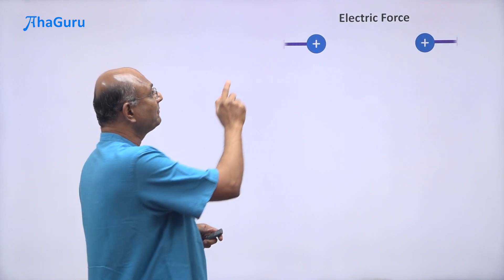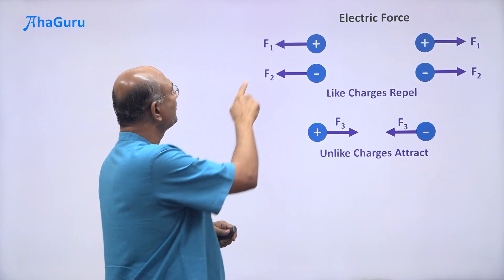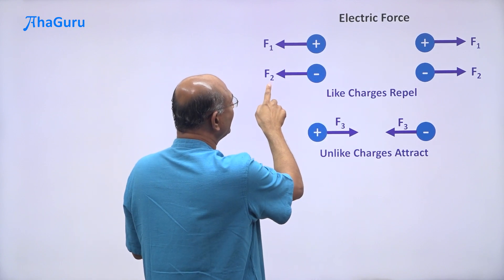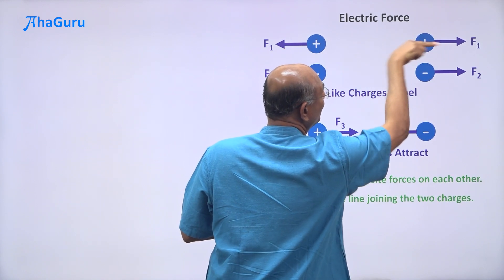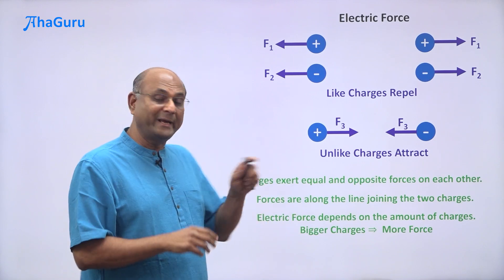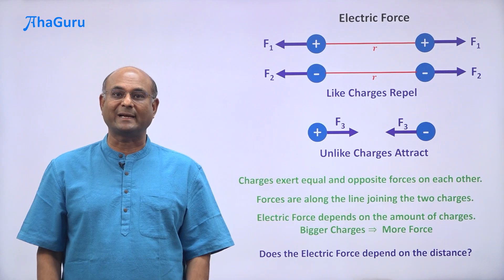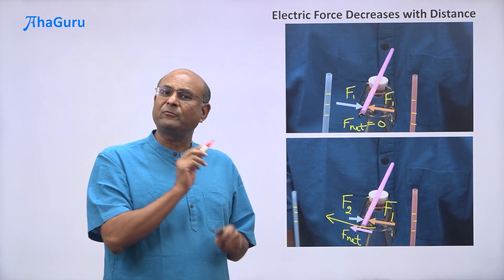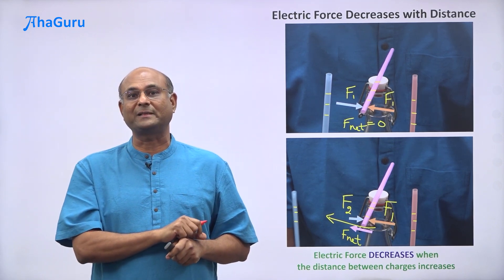Electric Force Decreases With Distance - Class 12 Physics | Electrostatic Potential & Capacitance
⚡How do electric force changes with distance?
What are the factors on which force due to charges depends?

In this Class 12 Physics video, learn the concept and derivation of energy stored in a capacitor using simple logic and clear visuals. Understand how energy is stored in the electric field and how to apply the formula in CBSE, NEET, and JEE questions.

Energy stored in a Capacitor - Class 12 Physics | Chapter 2 Electrostatic Potential & Capacitance | AhaGuru Prof. Balaji Sampath

What you'll learn:
➡️What is the nature of electric force between the charges?
➡️What are the properties of charges?
➡️What are the factors on which electric force between charges depends?